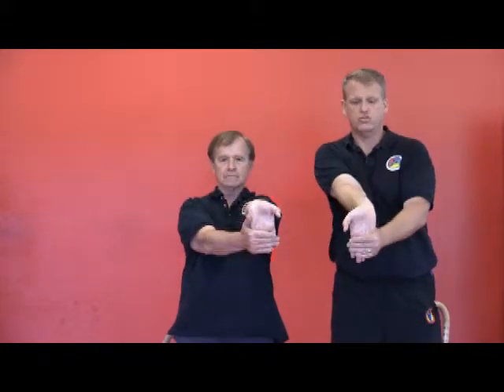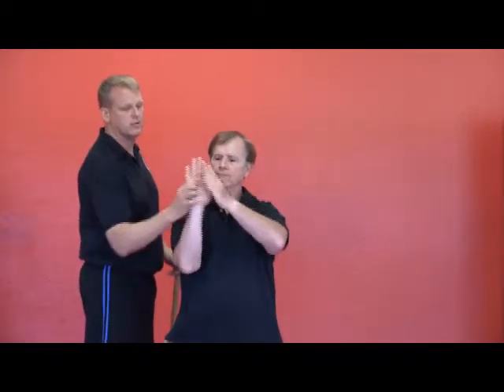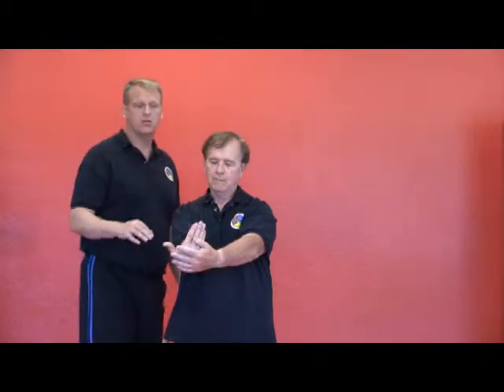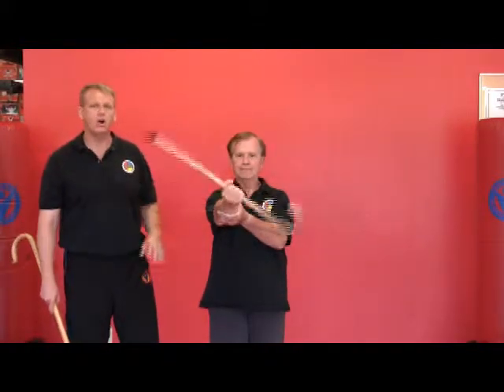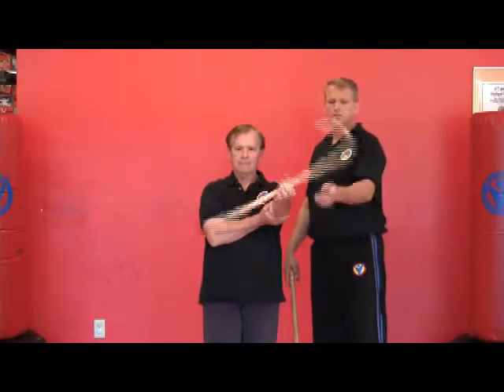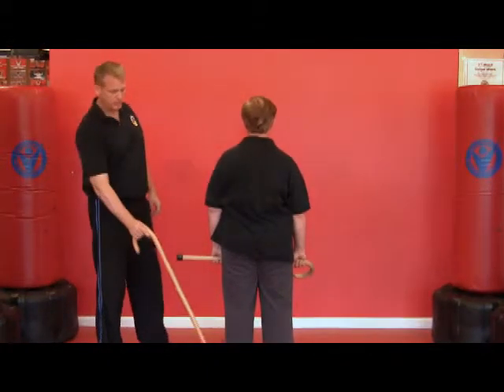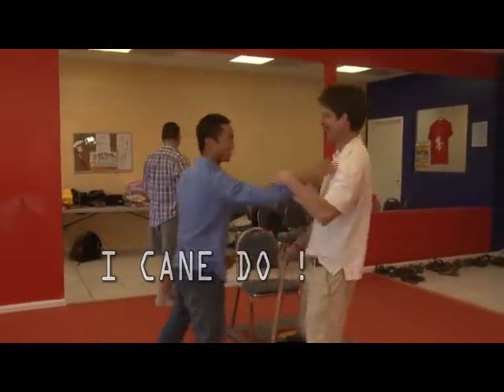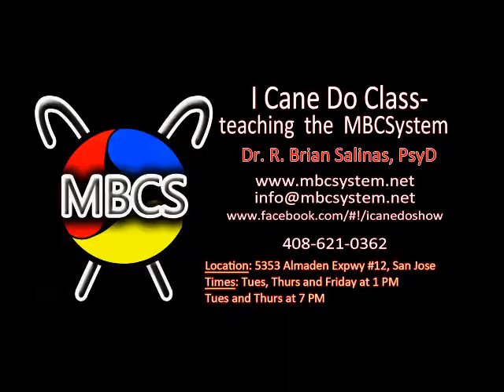I Cane Do TV Episode 10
This is an earlier episode of our weekly TV show on Comcast Channel 15 in San Jose (public access).  As we film each episode we increase our knowledge of how to make a better show.

When we first started we were looking at calling the program the "Mind Body Community System" but realized it didn't "tell" people what we were doing.  We switched the name to "I Cane Do" to reflect our desire to help people achieve their desired goals in life no matter what their age.

The I Cane Do program is an alternative workout and self-defense program for the mature adult.  The "I Cane Do" class is offered at KB Fitness on Tuesdays, Thursdays and Fridays from 1-2 PM and Tuesdays and Thursday from 7-8 pm.